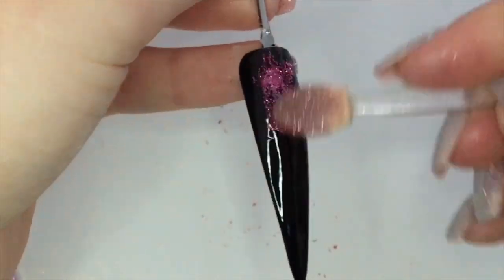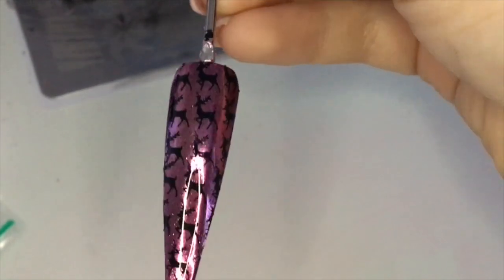🎅🏼Christmas Nail Designs | 3D Glitter Bauble | Footprints in Snow🎅🏼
*WATCH ME!*

You can purchase the products used in my tutorial here 👇🏼

🎀Dotting Tools:

🎀MoYou Black Stamping Polish:

🎀Pueen Jelly Stamper:

XXX